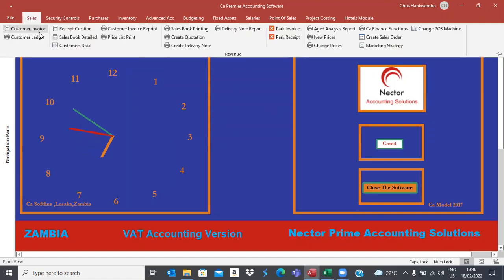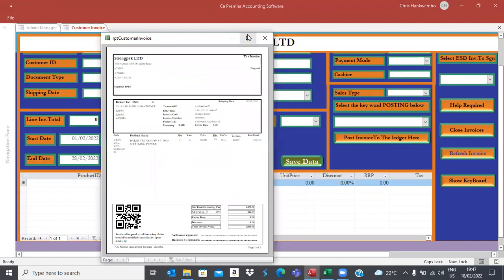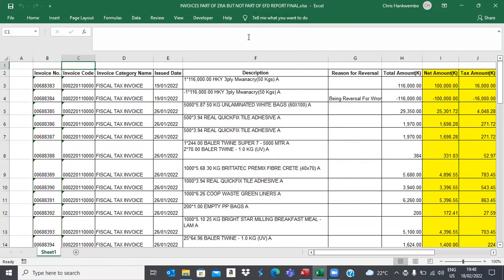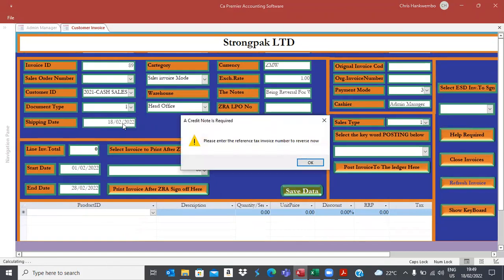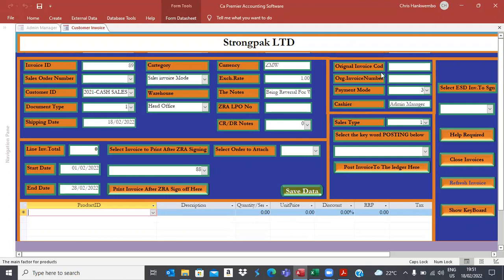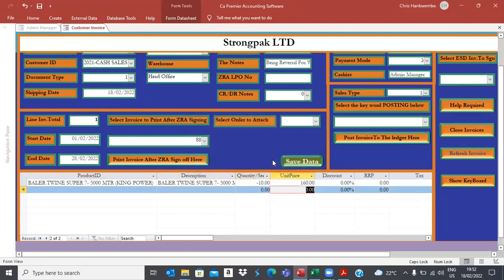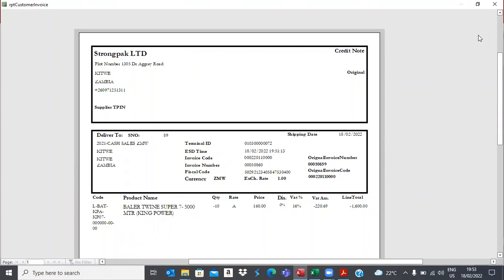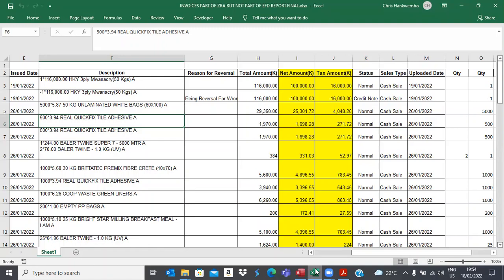Training Material for StrongPak